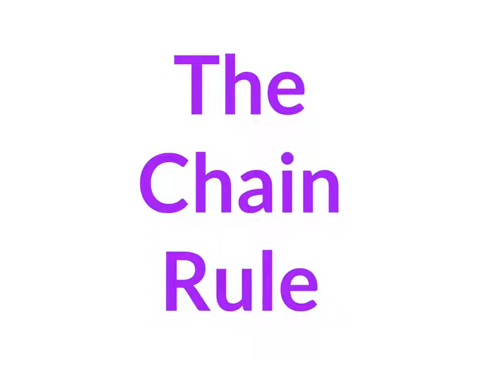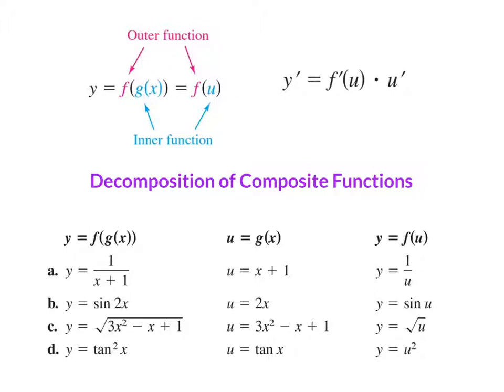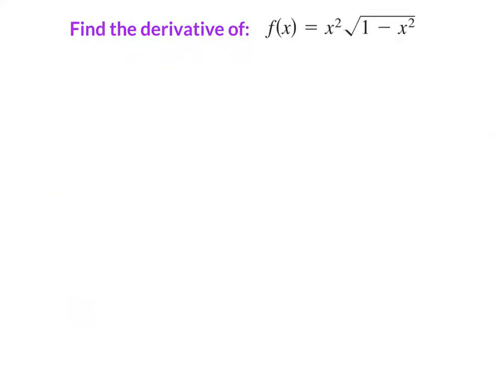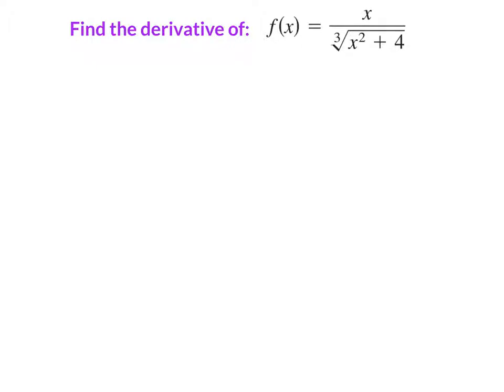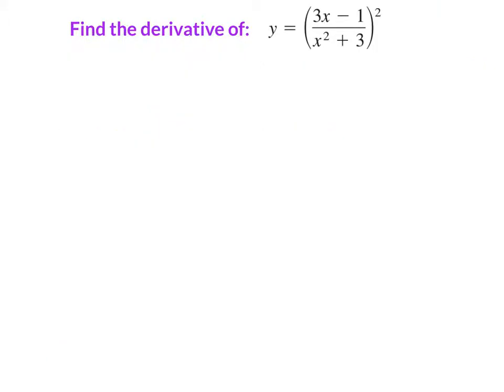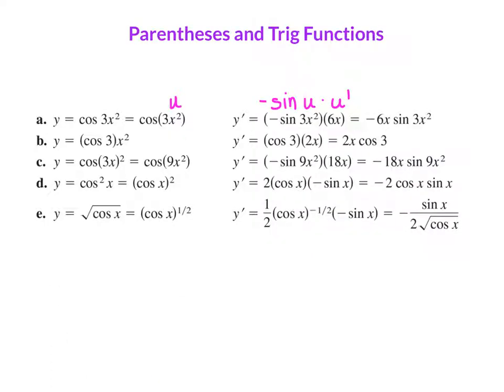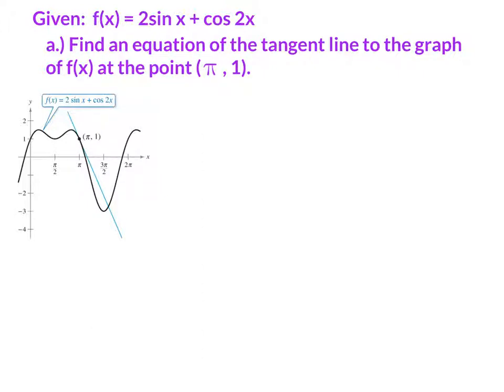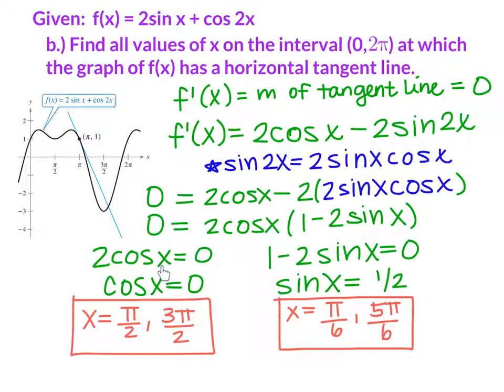Calc 2.4 - The Chain Rule